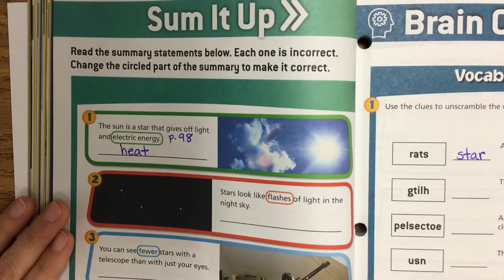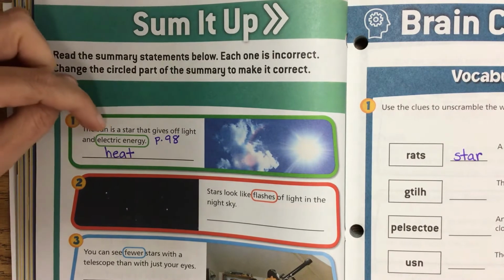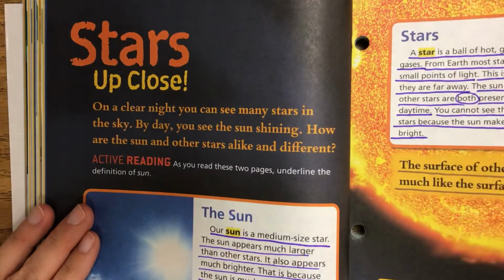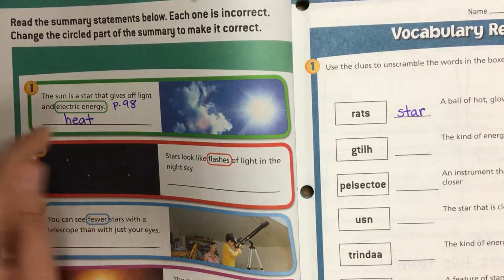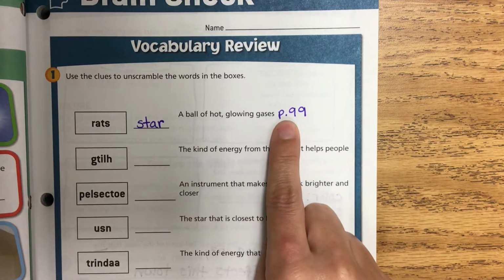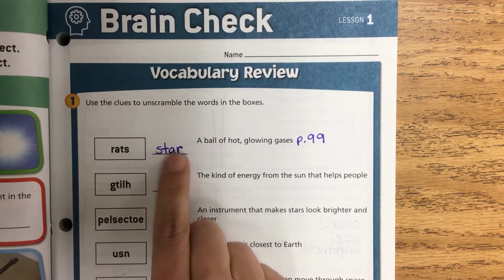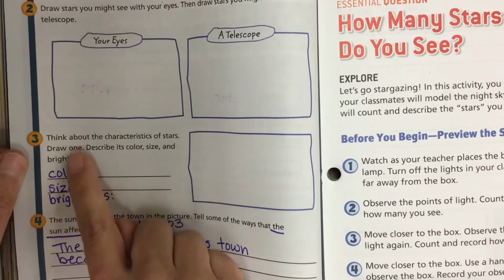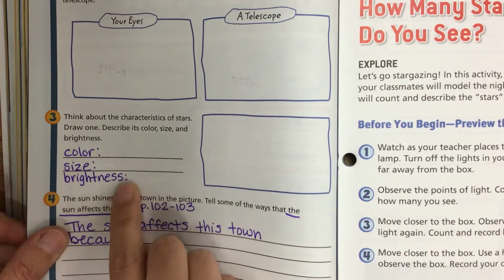Lesson 1: Sum It Up & Brain Check